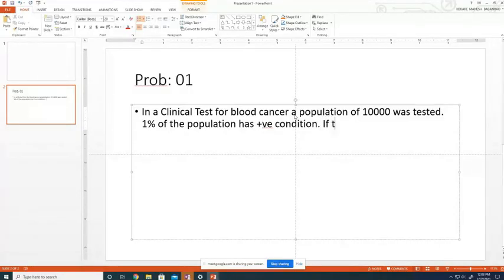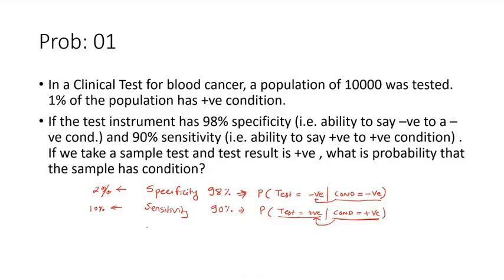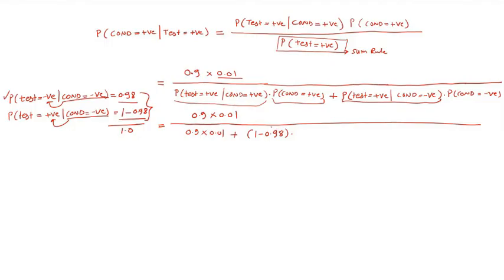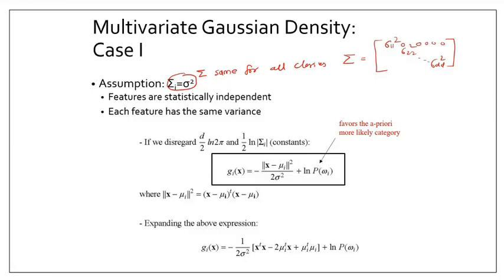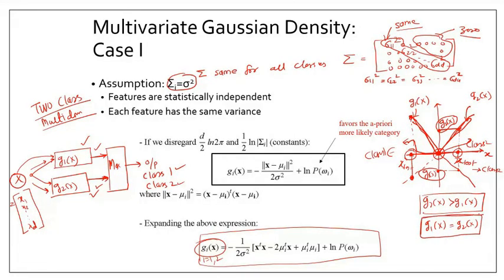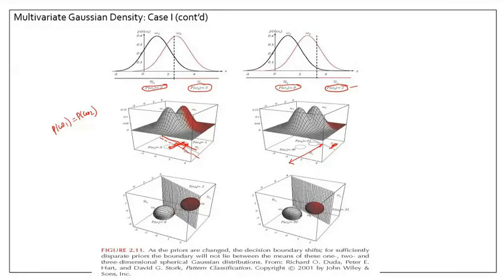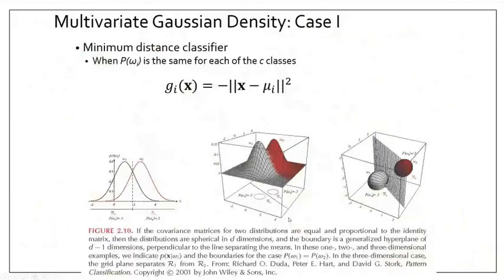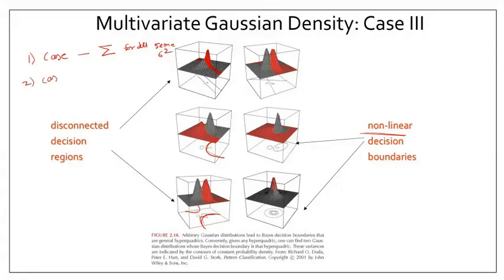Lect 15 ML Dicscriminant II